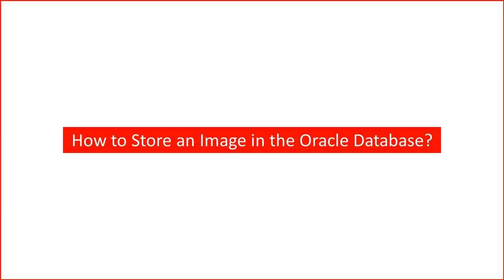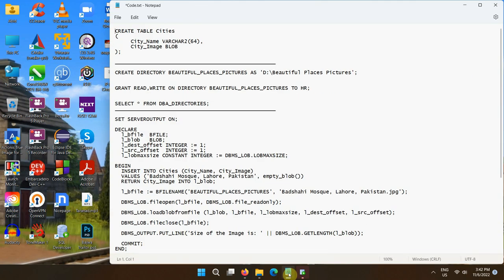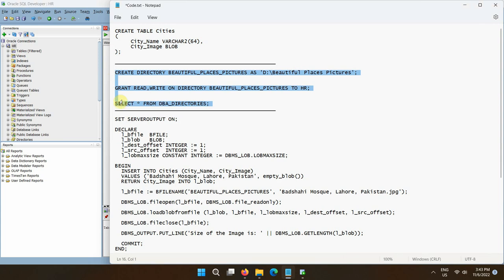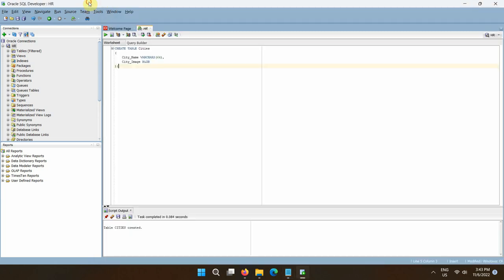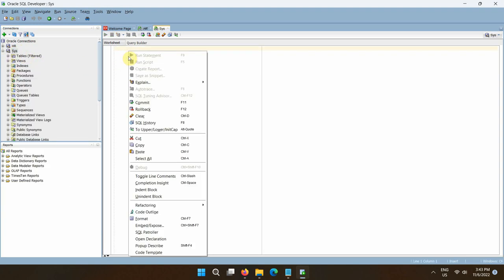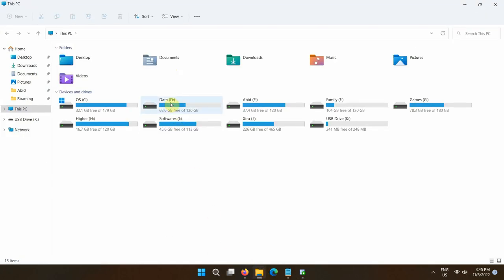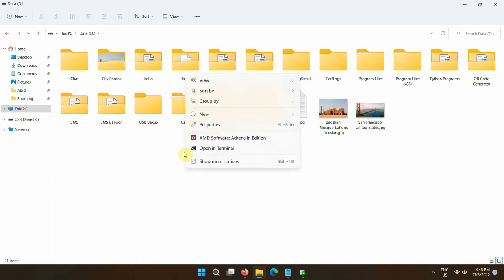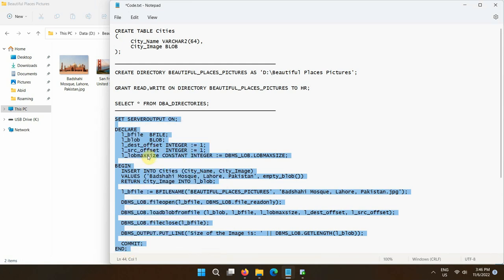How to Insert an Image in to Oracle Database || Storing pictures and photos in Oracle Database Table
This tutorial demonstrates how to store, save, insert or import images, pictures, or photos in Oracle database 10g, 11g, 12c, 18c, 19c, or 21c tables.